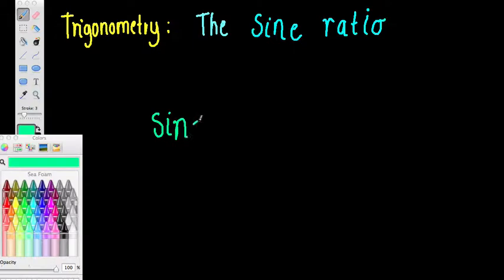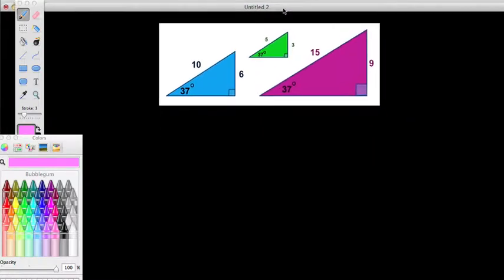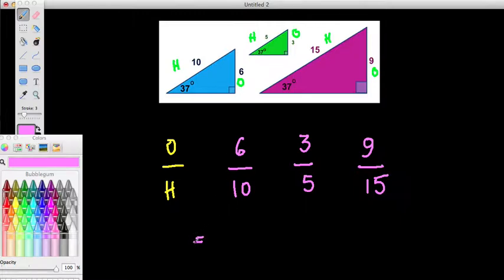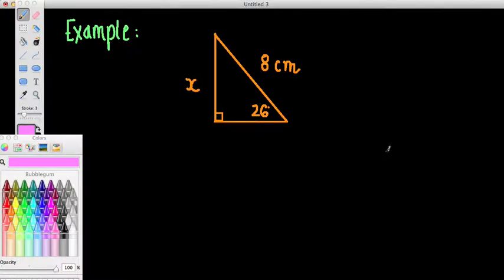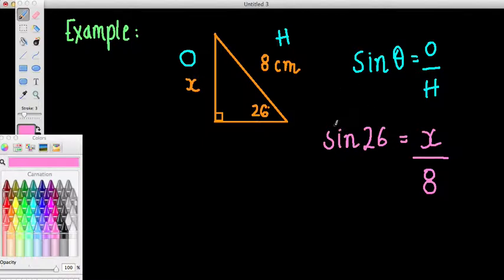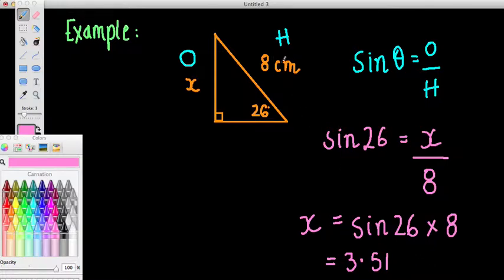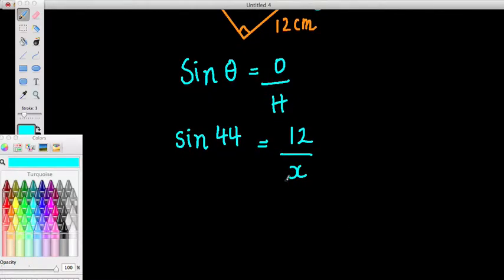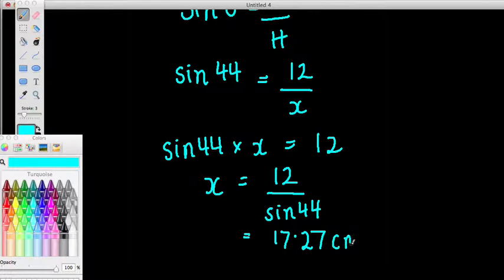Year 9 Trigonometry - Sine Ratio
An Introduction to the Sine Ratio